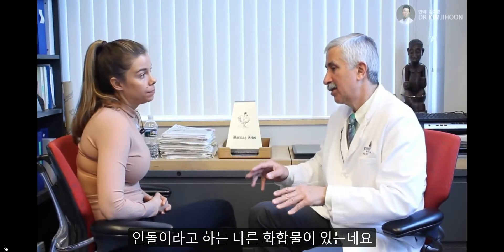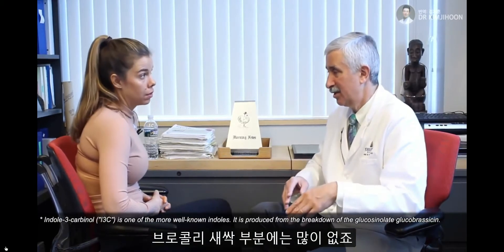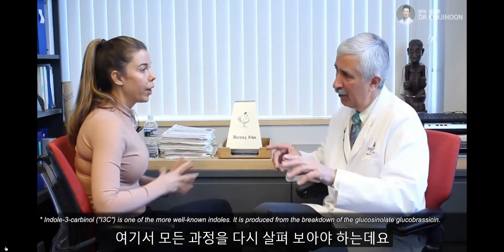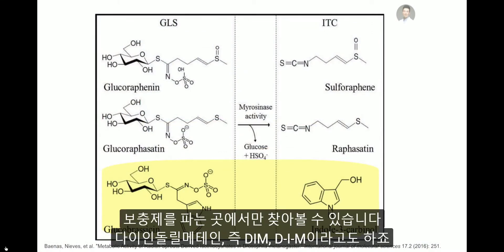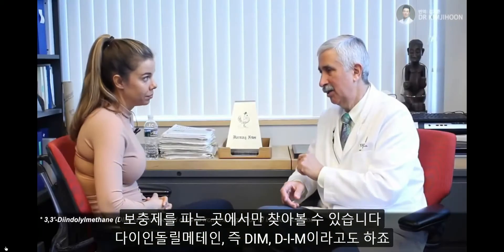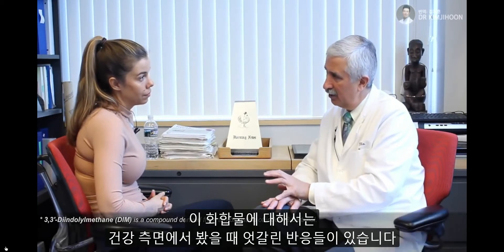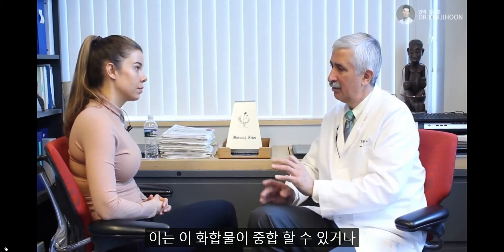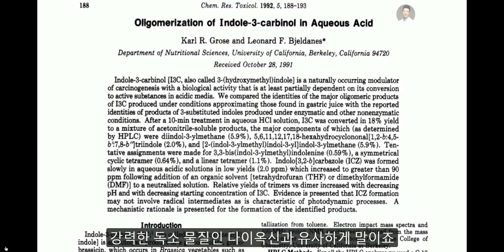Indole-3-Carbinol는 항암효과가 있는걸까? 제드페히박사 인터뷰 12편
존스 홉킨스 Jed Fahey 박사의 강의와 Rhonda Patrick박사의 인터뷰:

닥터김지훈 D.C., D.A.C.N.B. 카이로프랙터 기능신경학 전공
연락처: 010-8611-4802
후원: 우리은행 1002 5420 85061

학위
캐나다 University of British Columbia 졸업 (Bachelor of Arts, Psychology Major)
미국 Palmer West Chiropractic College 졸업
California Doctor of Chiropractic License 획득
Diplomate of American Chiropractic Neurology Board. 미국 기능신경학 전공 학위 취득

직위
전 하늘병원 근골격센터 치료사 2007~2008
전 차 의과대 조교수 및 차움 근골격신경센터 치료사 2009~2013
전 밸런스브레인 목동센터장 2013~2018
유기농 문화센터 전임교수 2016~2020
유투브 맘스라디오 ‘아이를 바꾸는 시간’ 진행자 2017~2019

참고사항: 국내에서 카이로프랙틱(Chiropractic)은 법적으로 의사로 간주되지 않습니다. 다만 유튜브와 블로그 는 국내에 거주하시는 분들 뿐 아니라 미국과 전 세계 제공되는 컨텐츠이기 때문에 스스로를 '닥 터 김지훈' 이라고 소개하고 있습니다

면책조항: 이 영상은 대중들에게 연구를 소개해 드리기 위한 교육용 자료이며 의학적 조언 자격을 충족하지 않습니다.